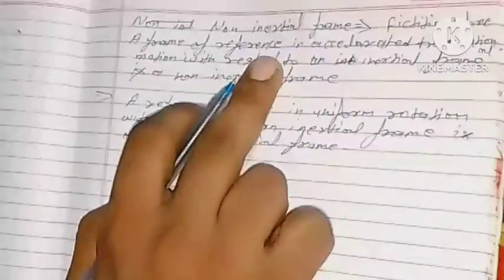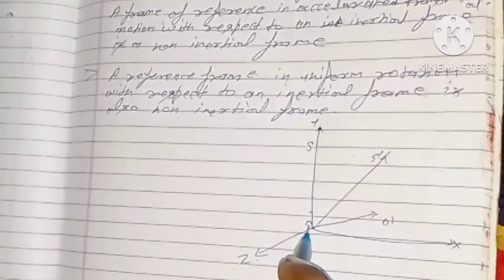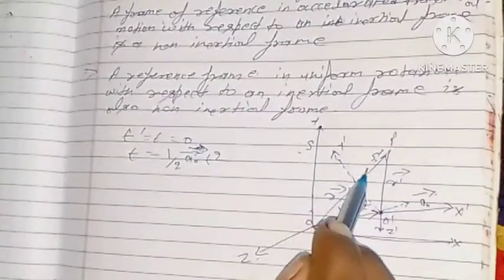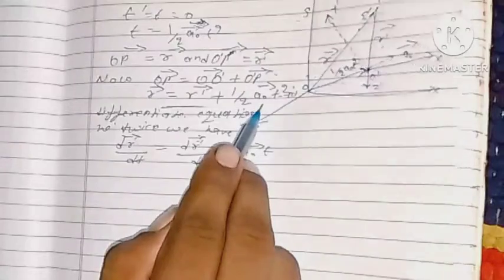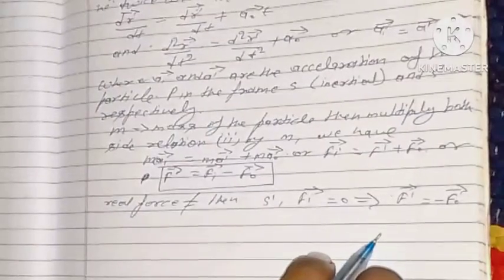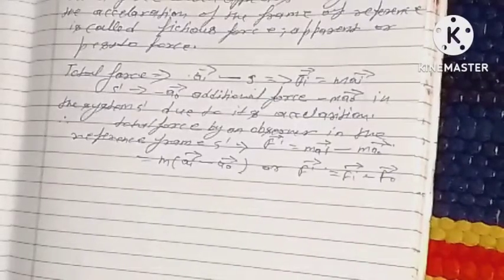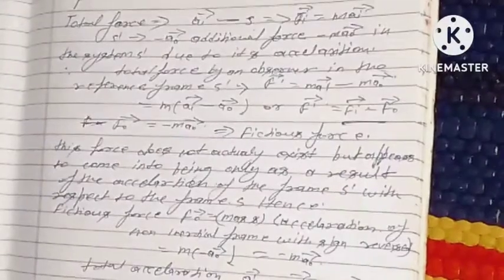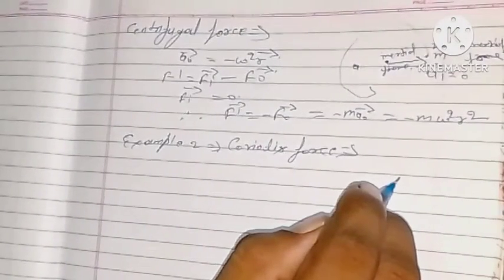Non inertial frame and fictious force